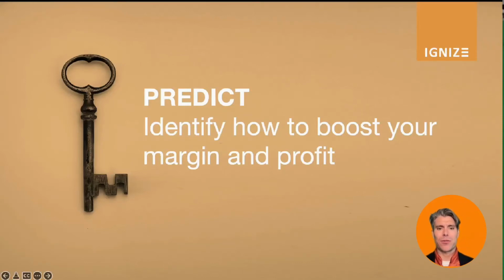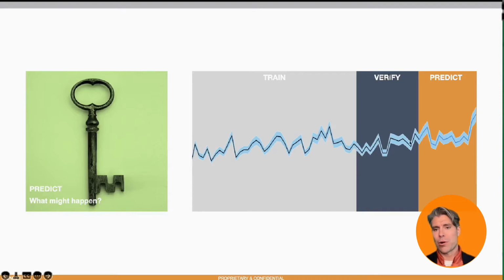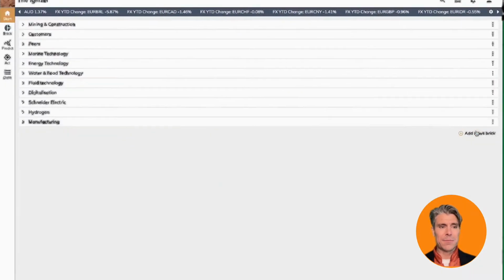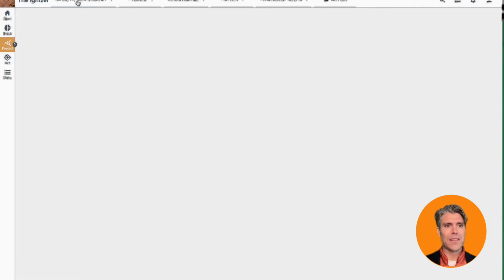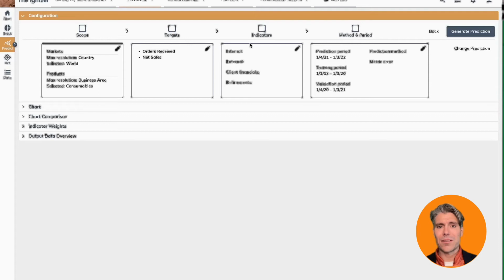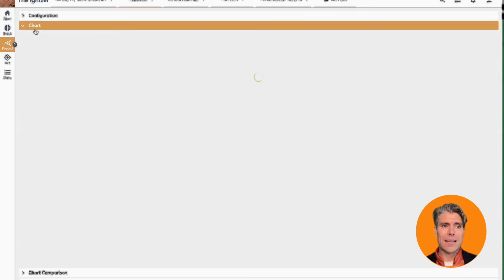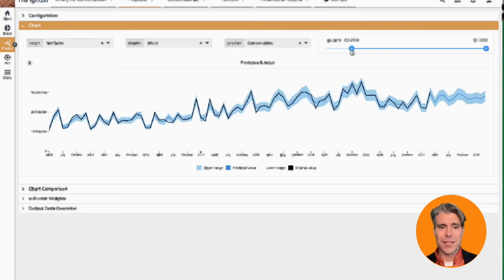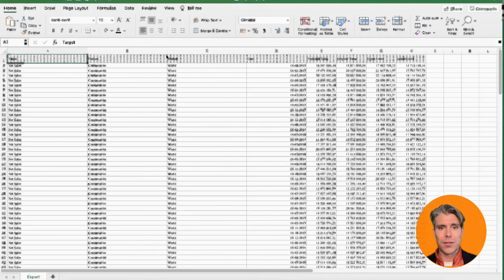Tutorial: PREDICT - Identify how to boost your margin and profit